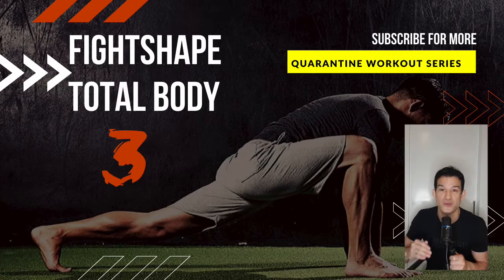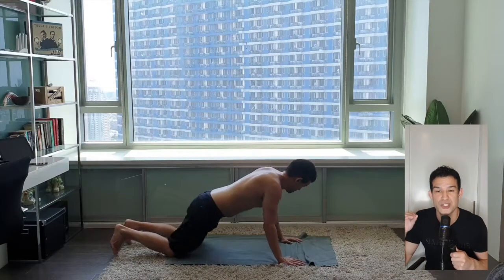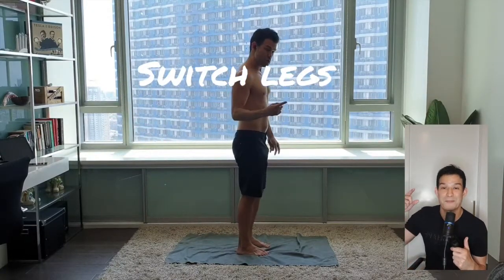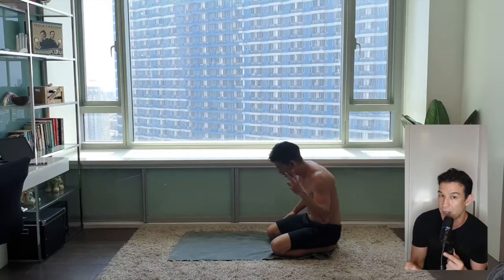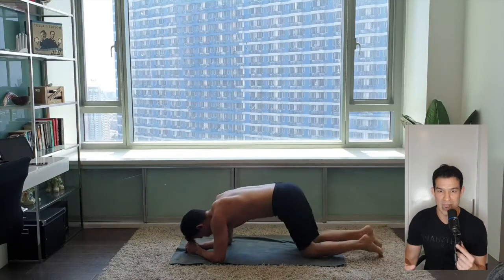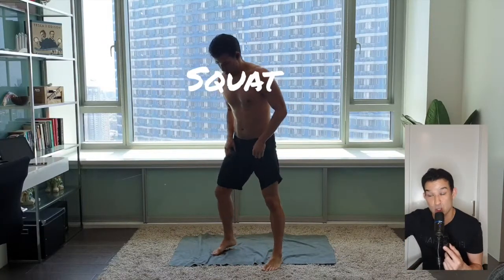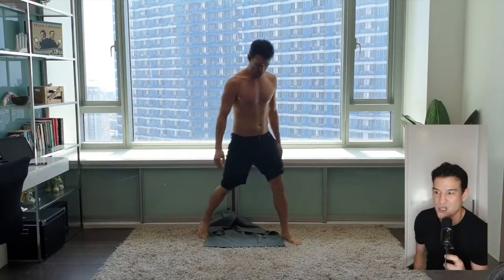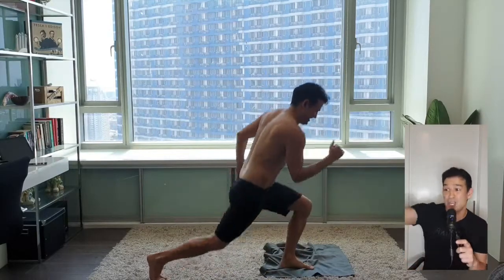FightShape Bodyweight Workout 3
We got a no equipment, total body workout. This workout will challenge your flexibility and core strength. Each tri-set is designed to gradually increase. Now if you can't progress to the next set, no problem just do the previous set again. Rest as needed or follow along

Here is what the workout looks like:
1. Split Twist 10x
2. Up & Down 10x
3. Step & Rotate 10x
4. Blackburns 10x
5. Hip Extension 10x
6. Single Leg Extension 10x each leg
7. Single Leg Deadlift 10x each leg

1st TRI-SET
8a. Twist Front Plank 10x
8b. Birddog 10x
8c. Mountain Climber 10x
2nd TRI-SET
9a. Reach Front Plank 10x
9b. Twist Push Up 10x
9c. Mountain Climber 10x
3rd TRI-SET
10a. Plank Jacks
10b. Knee Push Up
10c. Mountain Climber

1st TRI-SET
11a. Burpee
11b. Squats
11c. Reverse Lunge
2nd TRI-SET
12a. 1 2 Sprawl
12b. Kick Squat
12c. Forward Lunge
3rd TRI-SET
13a. Jump Burpee
13b. Jump Squat
13c. Jump Lunge